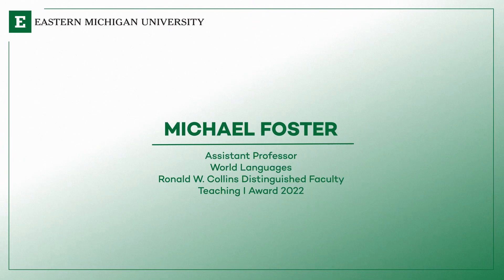2023 EMU Distinguished Faculty & Lecturer Awards: Michael Foster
Michael Foster, assistant professor in world languages, helps students find their multilingual voice. He prioritizes safe, open dialogue in his classes. He makes sure his students have a place to feel heard while simultaneously taking a hands-off approach and allowing students to learn from a discussion with minimal teacher interference.

On March 28, 2023, Dr. Michael Foster (World Languages) received the Ronald W. Collins Distinguished Faculty Teaching Award I at the 2023 Distinguished Faculty and Lecturer Awards Ceremony. The awards recognize faculty who excel in teaching, research, creative activity, and service to the University. The awardees were selected by The Ronald W. Collins – Distinguished Faculty Awards Committee and the EMU-FT Full Time and Part Time Lecturer Teaching Awards Committee.